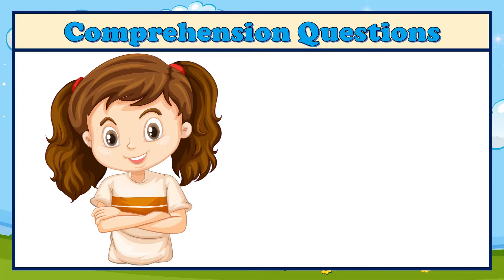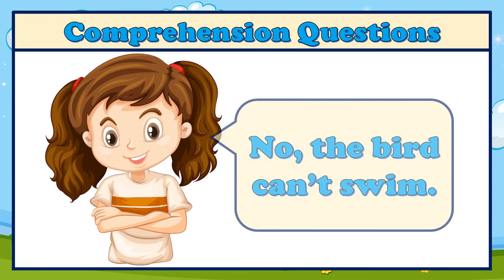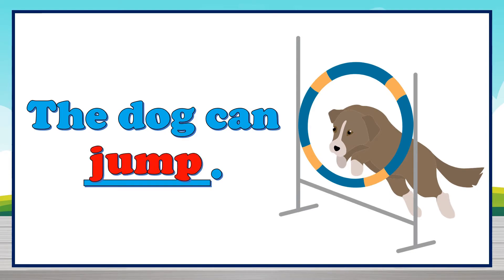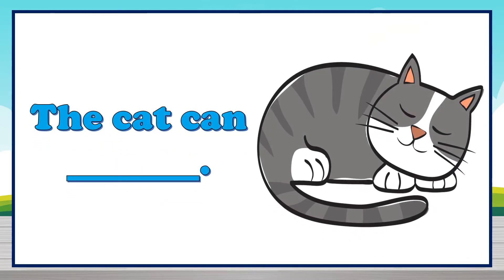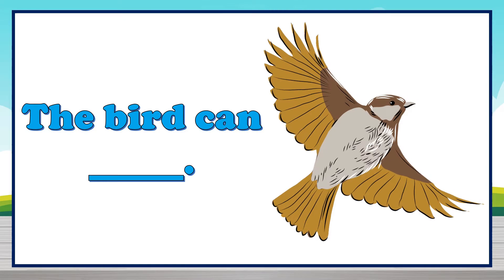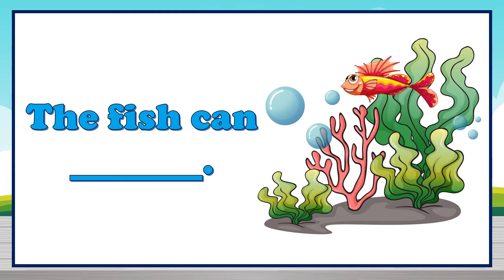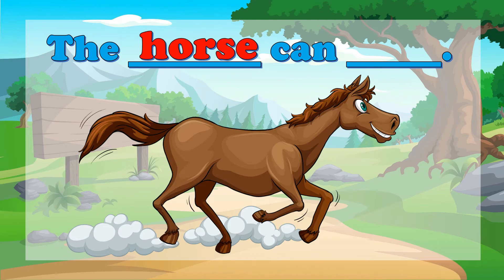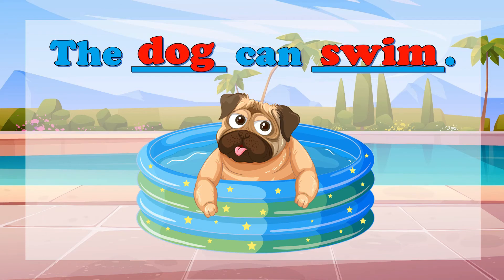Learn Animals for Toddlers - What do Animals Do | Farm Animals | Nursery Rhymes & Kids Songs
Hi there Hooman! In this video, you will Learn Animals for Toddlers - What do Animals Do | Farm Animals | Nursery Rhymes & Kids Songs